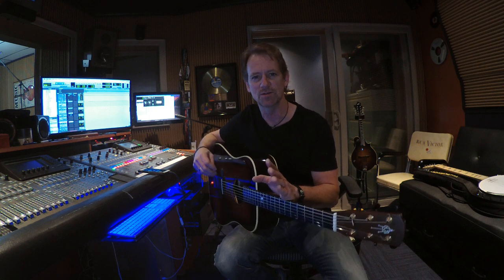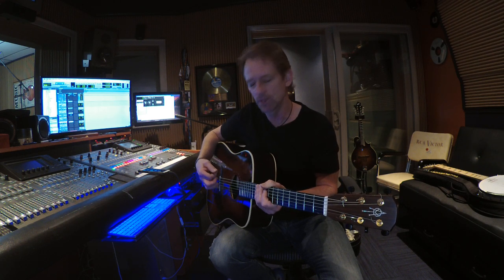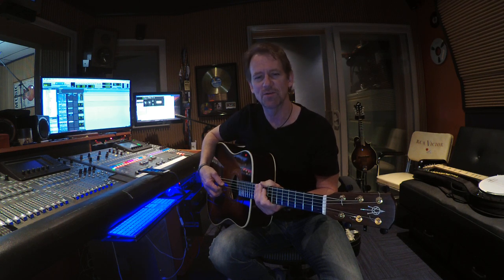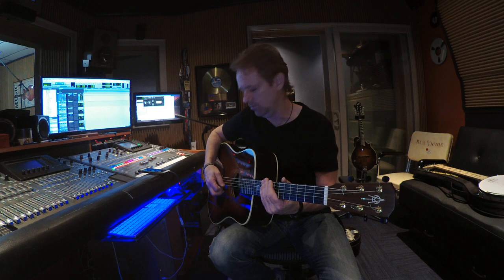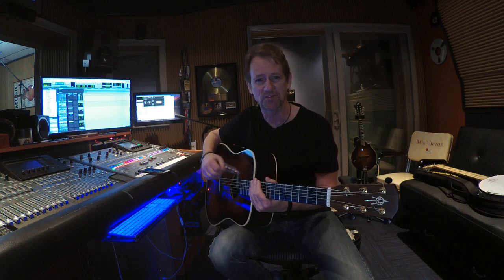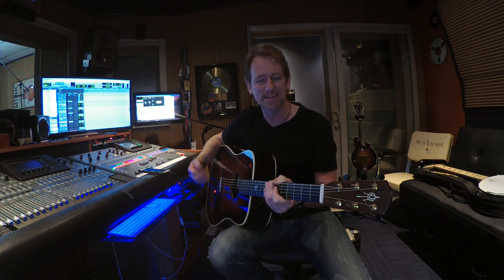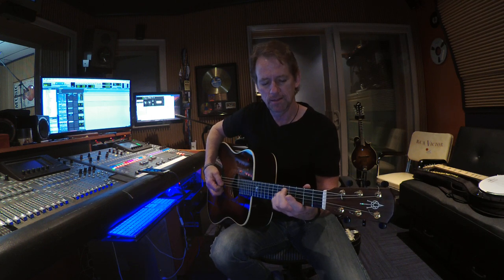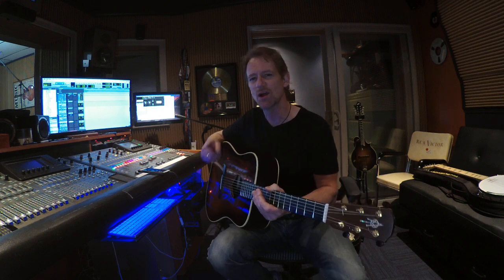Brad Davis | Double Down Up Technique | Lesson One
Alvarez signature artist Brad Davis discusses the foundation of his signature "double down up" flatpicking technique, a secret to speed and dexterity.